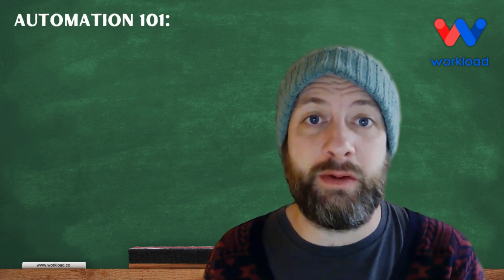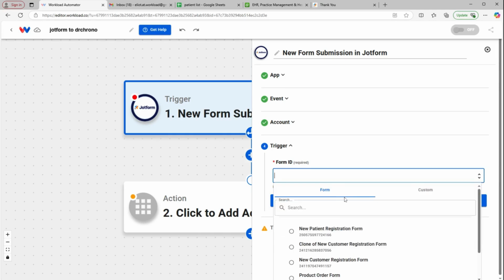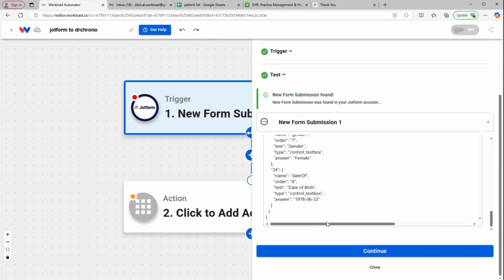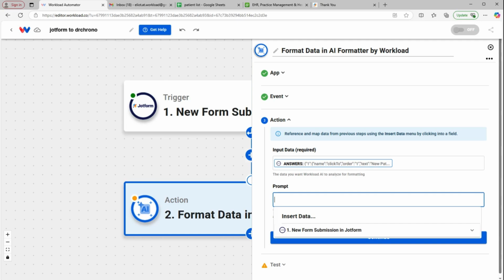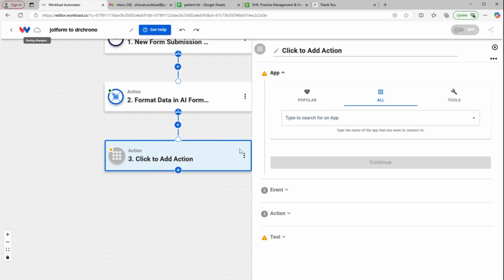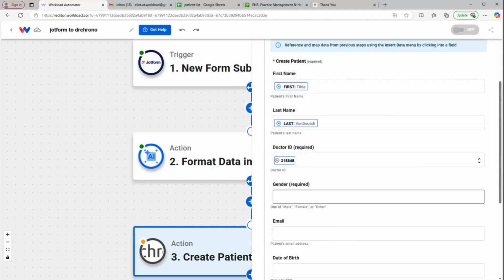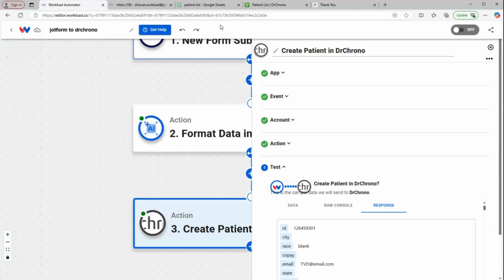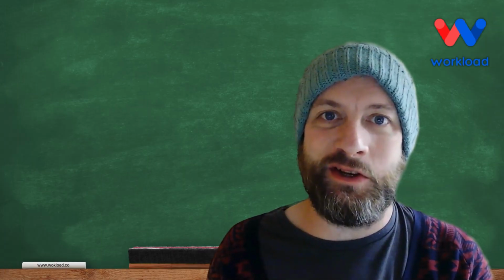Automate new patient creation with Jotform and DrChrono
Learn how to build a no-code workflow that automates a new form submission in Jotform into a new patient record in DrChrono! 🏥➡📋

In this tutorial, you’ll learn how to:
✅ Automatically create a new patient in DrChrono when a form is submitted in Jotform
✅ Use Workload.co to streamline patient onboarding and reduce manual data entry
✅ Save time and improve efficiency in your healthcare practice